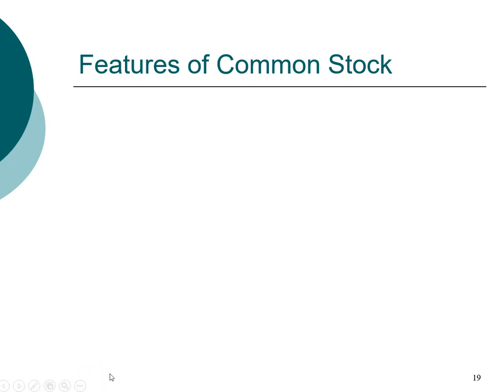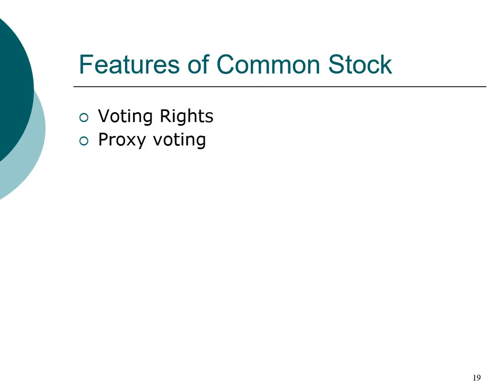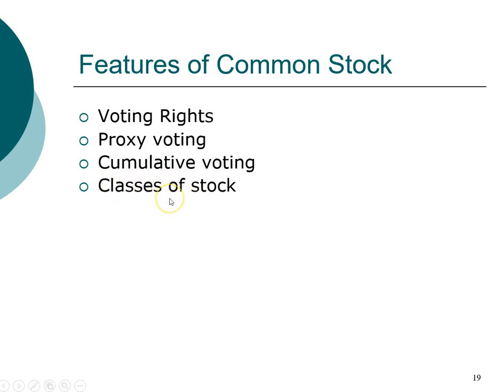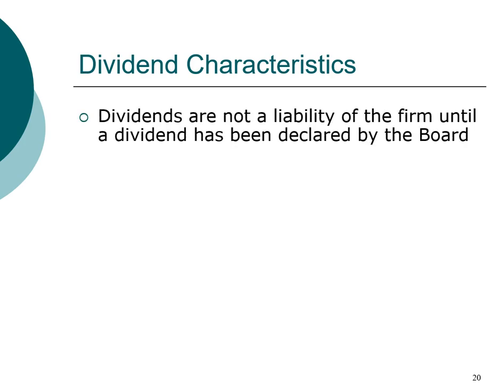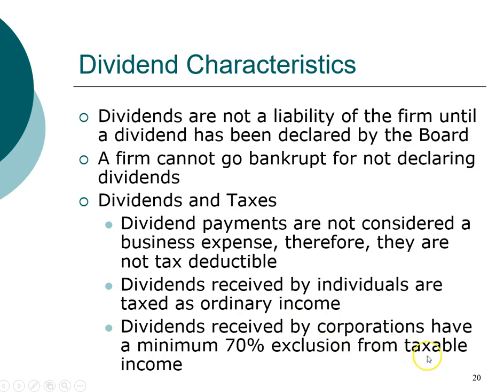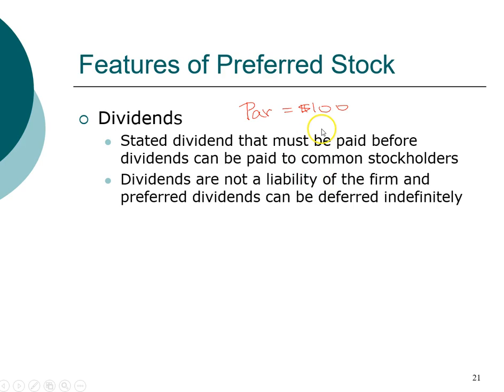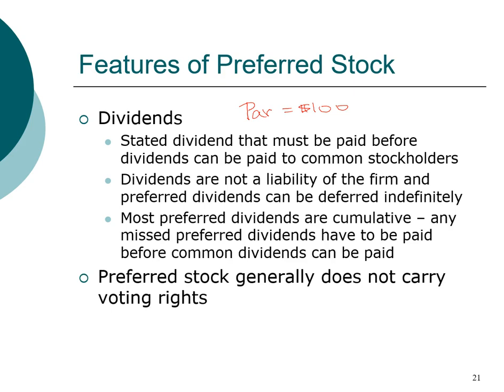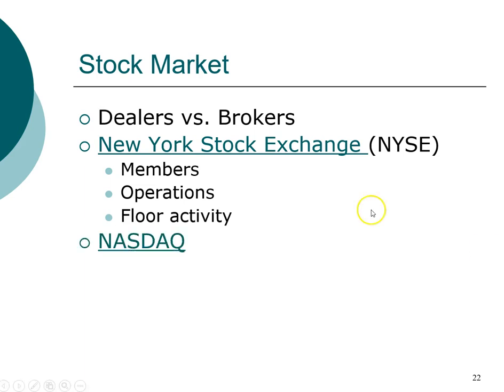Stock - Stock characteristics and stock markets (5/5)